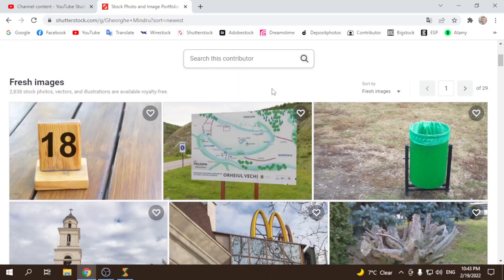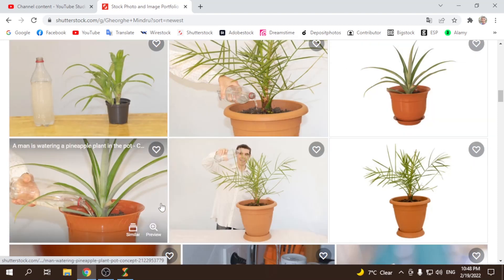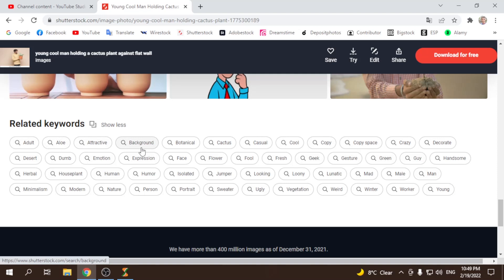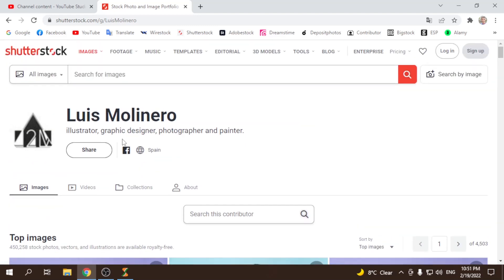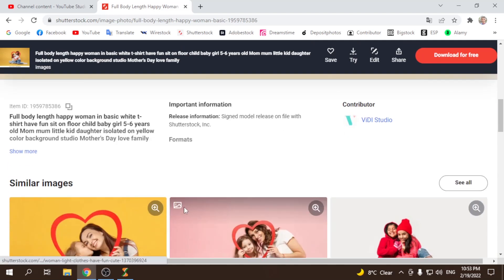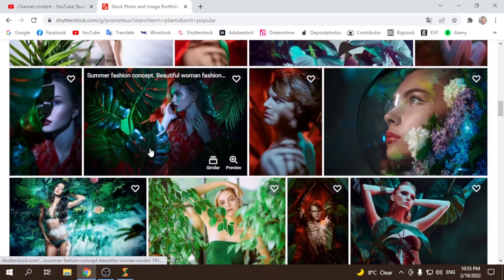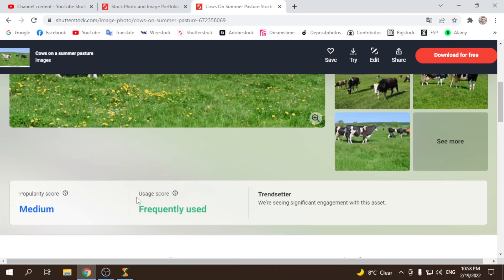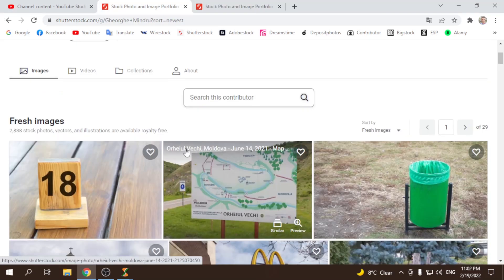I explore Shutterstock portfolios randomly - Ep 2 - Stock Photography